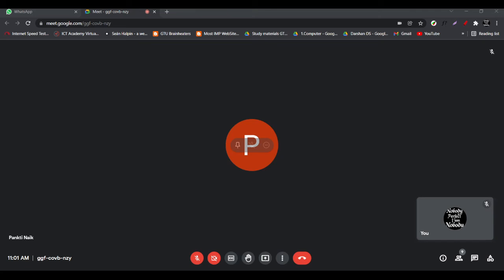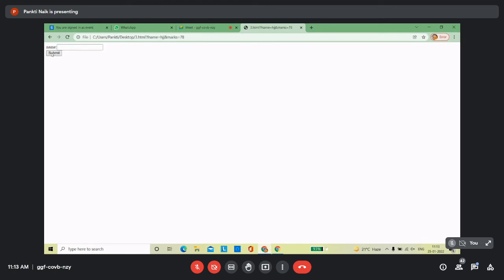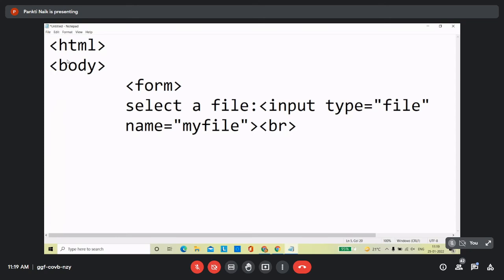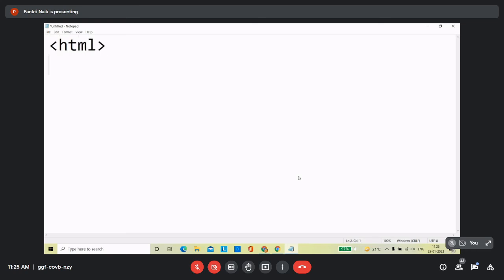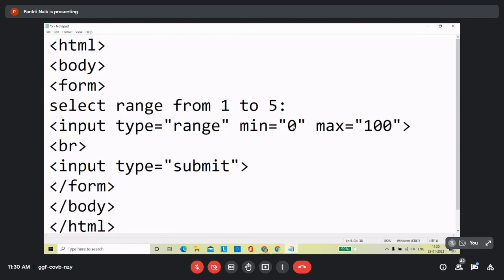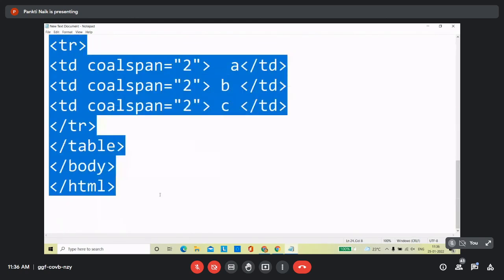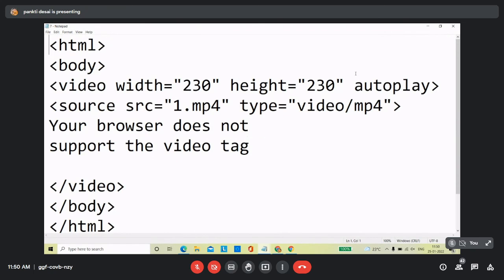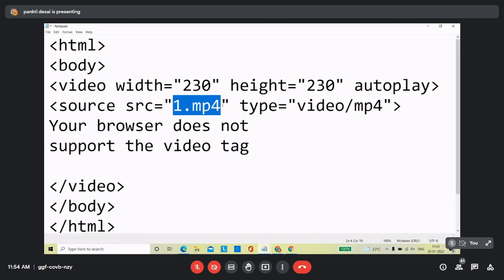WP Pankti Ma'am 25-01-2022 11:06:53